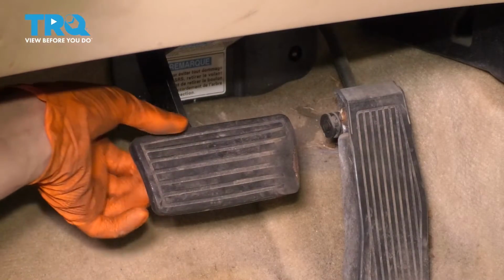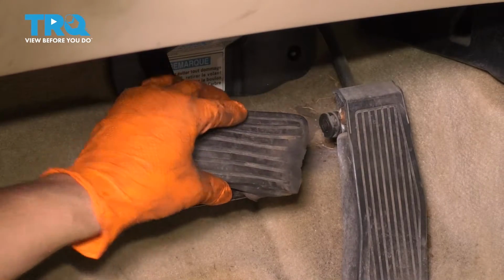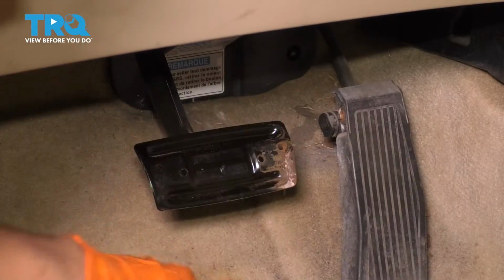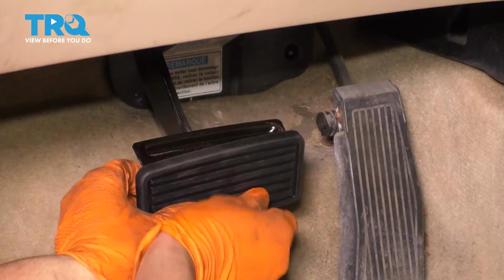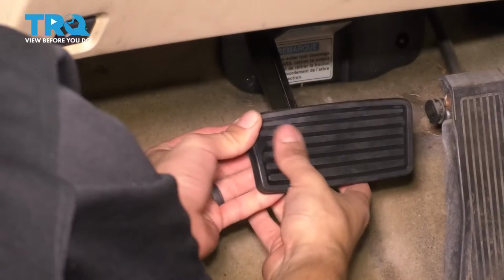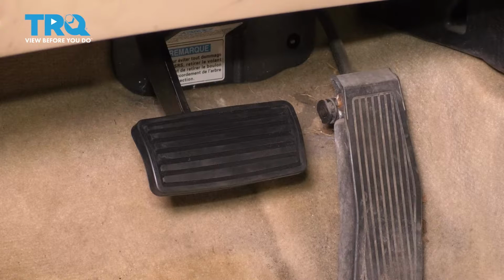How to Replace Brake Pedal Pad 2004-2008 Acura TL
This video shows how to install a new brake pedal pad on your 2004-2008 Acura TL. A worn or ripped brake pedal pad could come off while driving, which could be dangerous.

This repair was done on a 2006 Acura TL Base 3.2L Sedan 4-Door FWD and the process should be similar on the following vehicles:
2004 Acura TL
2005 Acura TL
2006 Acura TL
2007 Acura TL
2008 Acura TL